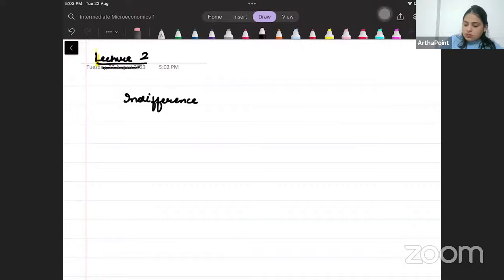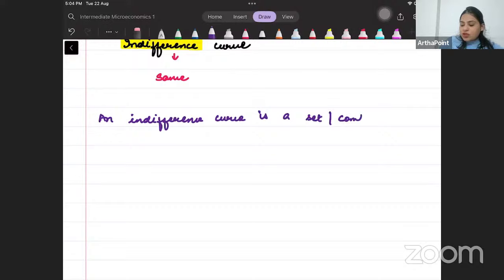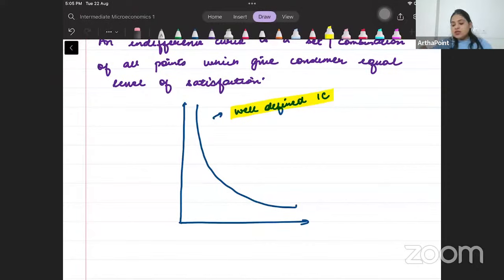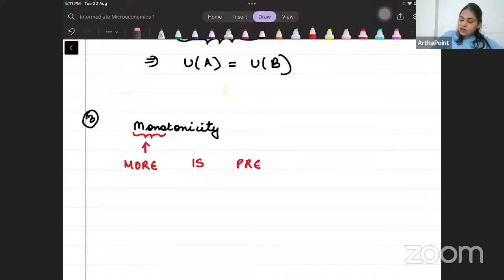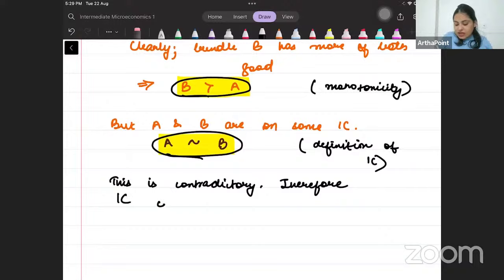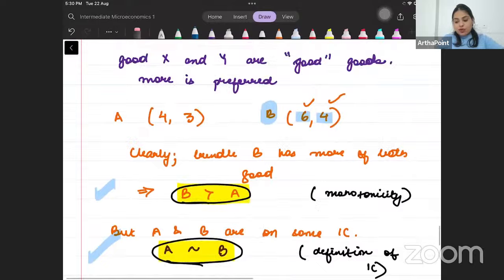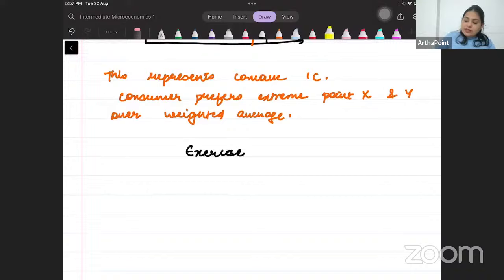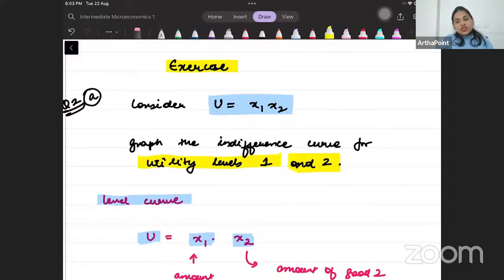Intermediate Microeconomics I | BA(H) Economics Sem 3 | Eco Hons Coaching | ECON007 | Lec 3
Welcome to lecture 2 of Intermediate Microeconomics.
Subject : B.A. (H) Economics
Course : Intermediate Microeconomics I: Behavioural foundations of Market
Interactions - ECON007
Learning Objectives
The Learning Objectives of this course are as follows:
• The course is designed to formally analyze the behaviour of individual agents like
consumers and producers under certain conditions.
• Mathematical tools are used to facilitate understanding of the basic concepts.
• This course looks at the behaviour of the consumer and the choices of a competitive firm.
Learning outcomes
The Learning outcomes of this course are as follows:
• Students will learn the basic elements of consumption and production theories using
various technical frameworks.
• This course provides them the behavioural foundations of market supply and demand.

Recommended readings
• Serrano, Roberto and Feldman, Alan (2012), A short course in intermediate
Microeconomics with Calculus, Cambridge University Press (SF)
• Espinola-Arredondo, Ana and Mu ̃noz-Garcia, Felix (2020), Intermediate Microeconomic
Theory, MIT Press (AMG)
• Osborne, M J and Rubinstein, A (2020), Models in Microeconomic Theory, Open Book
Publishers (OR)
• Mu ̃noz-Garcia, Felix (2017) Practice Exercises for Advanced Microeconomic Theory,
MIT Press
• Dunaway, Eric; Strandholm, John C., Espinola-Arredondo, Ana and Munoz-Garcia, Felix
(2020) Practice Exercises for Intermediate MicroeconomicTheory, MIT press
Syllabus
UNIT I: Consumer behaviour (20 hours)
Preference and utility, Budget and choice, Income and substitution effect, Demand derivation,
Labour supply, One-person welfare
Recommended reading: SF Chapters 2-6
Optional reading: AMG Chapters 2-5; OR Chapters 1, 2, 4, 5
UNIT II: Decision-making under uncertainty (10 hours) Expected utility, Risk aversion,
Insurance, Risk spreading
Recommended reading: AMG Chapter 6
Optional reading: SF Chapter 19; OR Chapter 3
UNIT III: Producer behaviour and markets (15 hours)
Technology, Profit maximization, Cost minimization, Supply, Short and long run
Recommended reading: SF Chapters 8-10
Optional reading: AMG Chapters 7-9 ; OR Chapter 6

2:04 What are indifference curves?
9:24 Monotonicity
24:39 Can ICs be upward sloping?
29:09 Can ICs be thick?
37:29 Can ICs intersect?
42:29 Convexity of ICs
52:09 Concave ICs